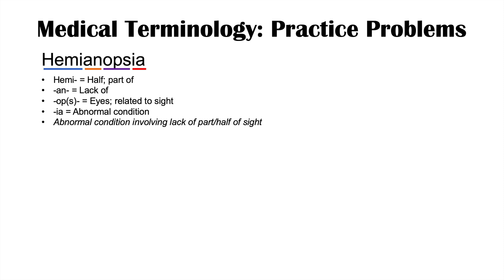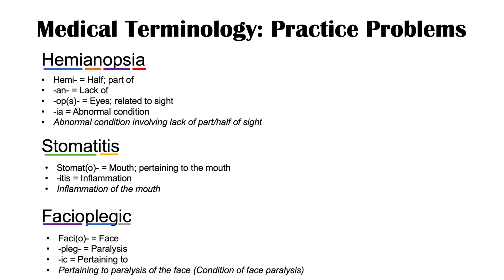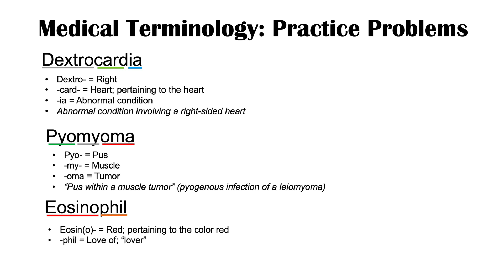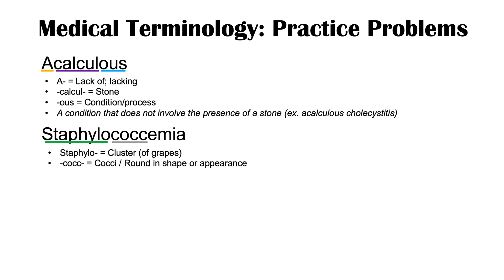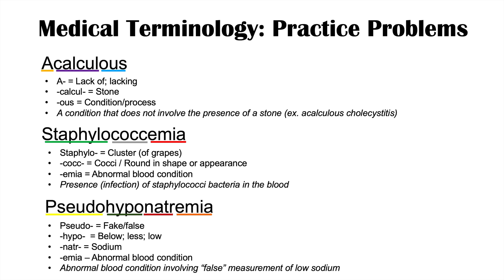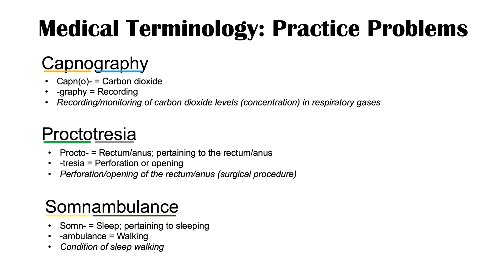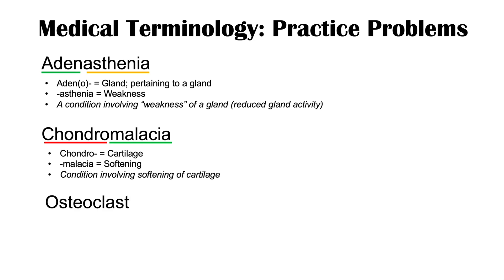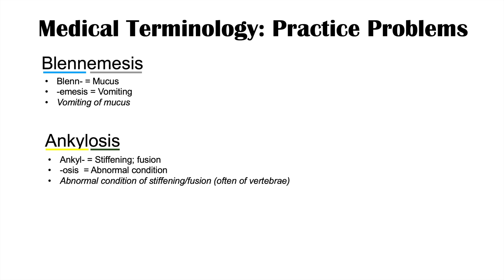Medical Terminology | The Basics and Anatomy | Practice Problems Set 6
This is the sixth practice problem set consisting of 17 Medical Terminology Practice Problems to help you bring together all the information you’ve learned from the Medical Terminology, The Basics lesson series, Anatomy lesson series, and other lessons (ex. Medical Terminology Microbiology lesson). This video has been designed for those who have completed the Medical Terminology Basics lessons and Anatomy lessons or for those that have Medical terminology experience.

Hey everyone. This is another video all about breaking down medical terms in a step-by-step way so that you have the future experience to break down other medical terms you see in the future.

JJ